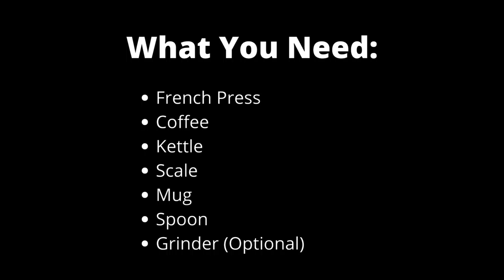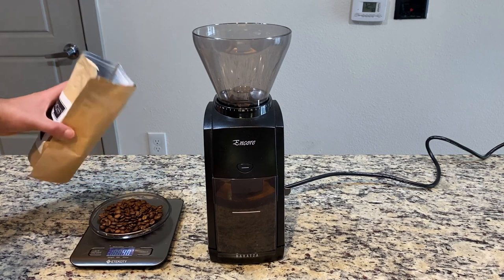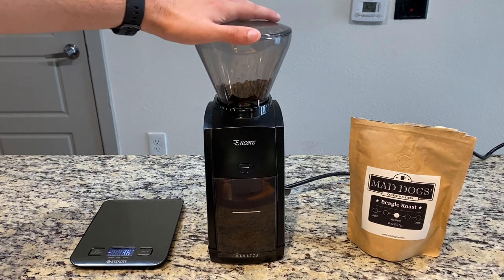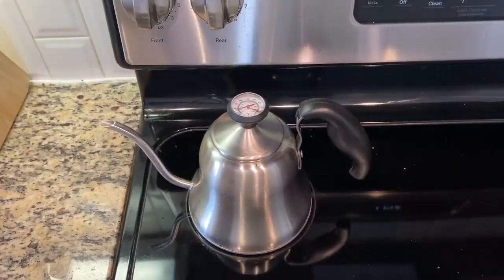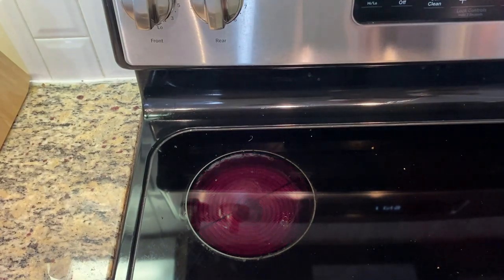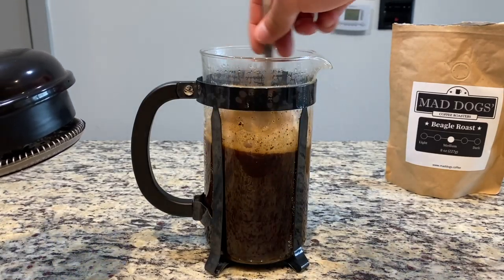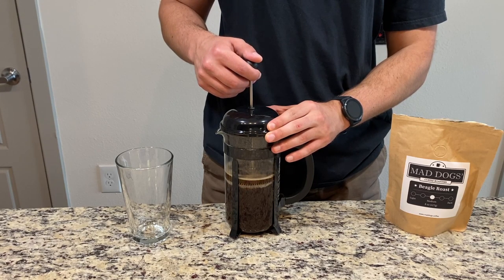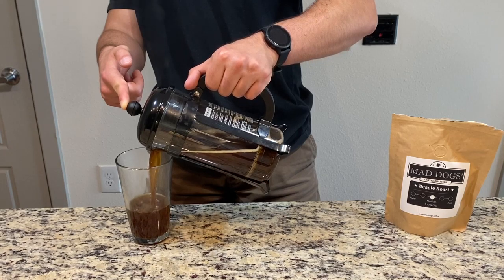How to: French Press Coffee